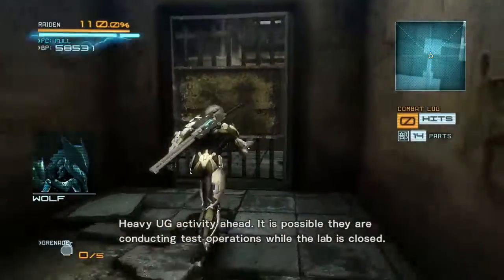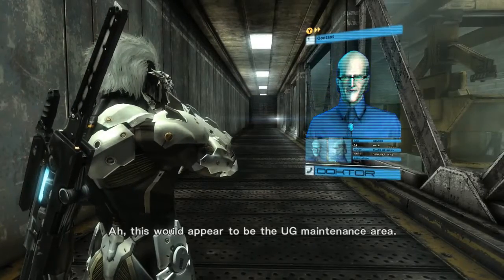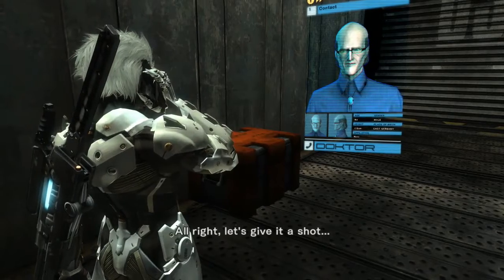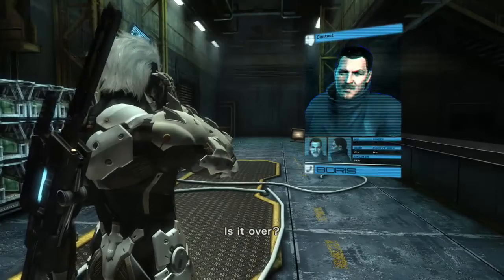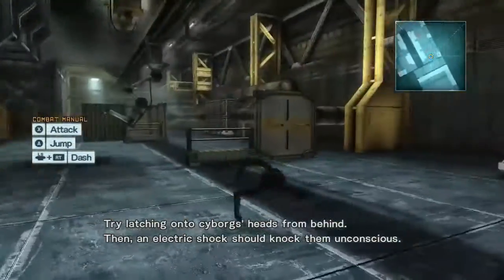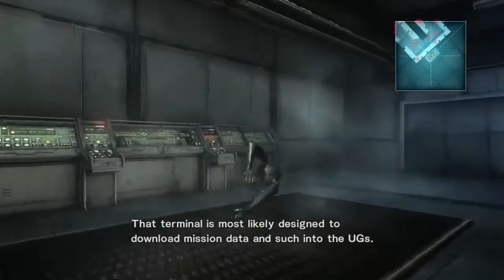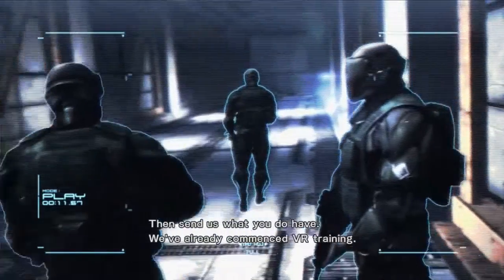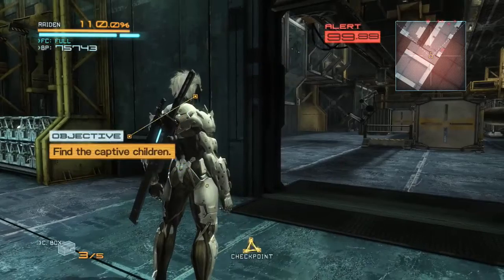Metal Gear Rising Revengeance (PC) [07/19]